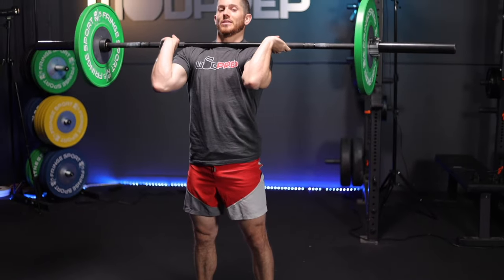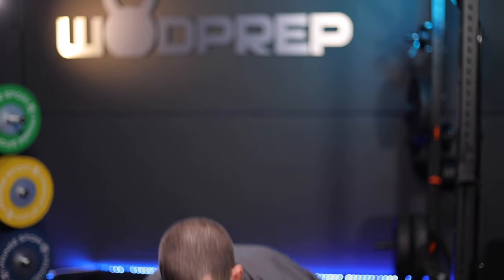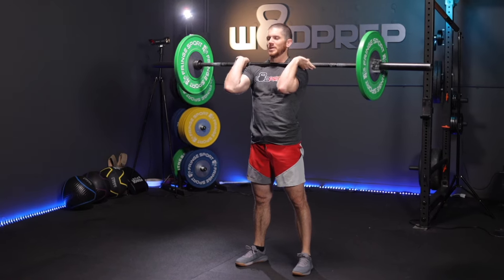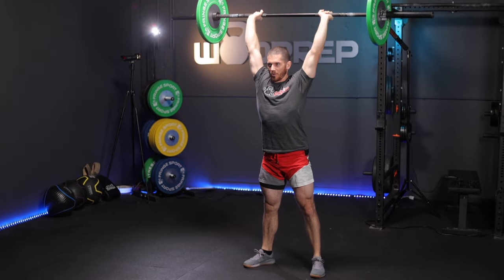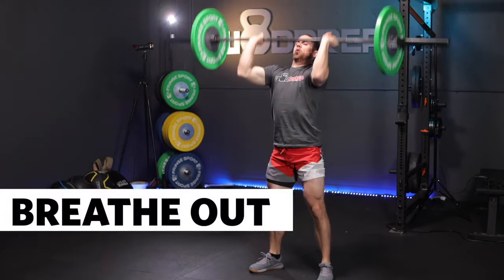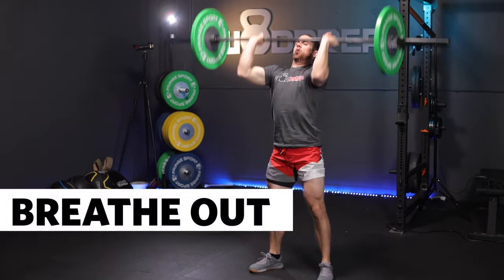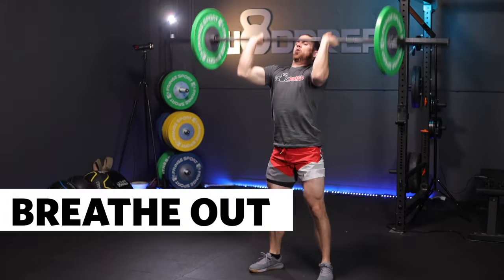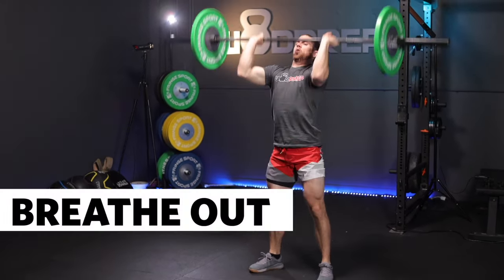Thrusters: The Ultimate Guide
Want to know how to finally break into the Rx Division? Download my FREE 21-page E-book, full of all my best tips and mindset strategies to help you take your training to the next level.

Thrusters! Love em or hate em, you won't get far in CrossFit without embracing them!

Check out my Ultimate Guide for everything you need to know about thrusters including;
- Movement standards
- Common faults
-  How to modify
- PLUS - advanced tips for speed and efficiency

Why are Thrusters such an all-round beneficial movement?

They require...
- Good hip and ankle flexibility
- Thoracic spine and shoulder mobility
- Core strength
- Pressing strength
- Leg strength
- Not to mention they provide a great cardio workout!

Video chapters:

0:00 Intro and movement standards
2:17 Common mistake #1 - Bad Rack
4:32 Common mistake #2 - Bad stance
6:05 Common mistake #3 - Not using your legs
7:35 Common mistake #4 - Not breathing
9:38 Common mistake #5 - Lazy lockout
11:35 Thruster modifications
15:46 Advanced thruster tips

Which of these tips will you take to your next thruster workout?